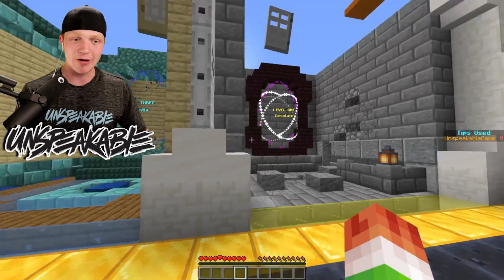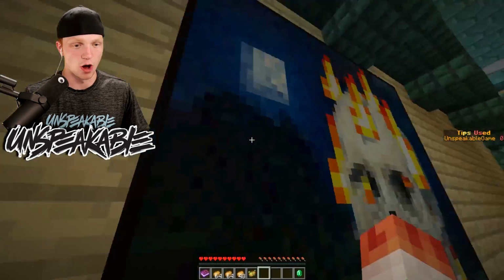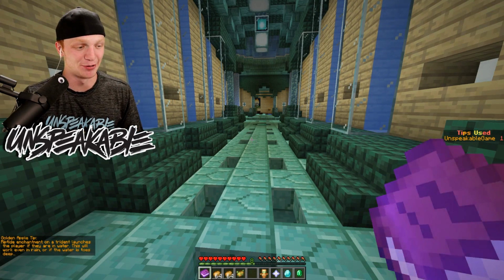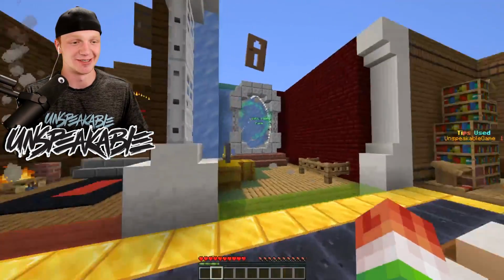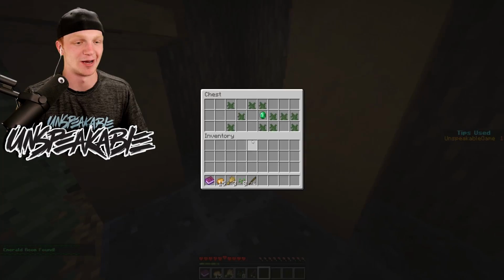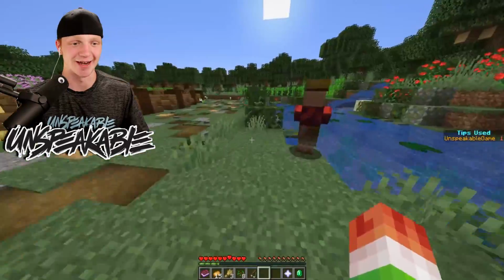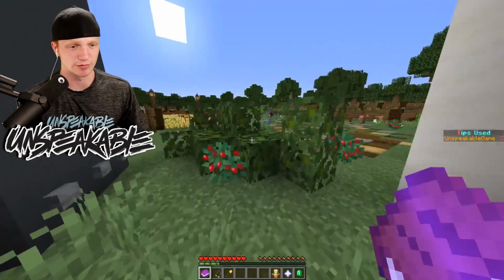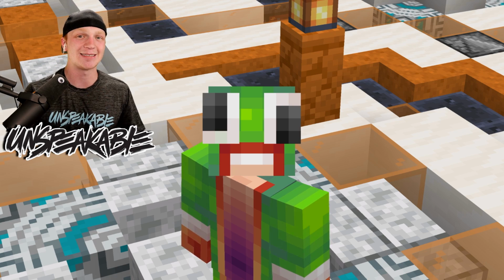EASY vs IMPOSSIBLE MINECRAFT ROOM!